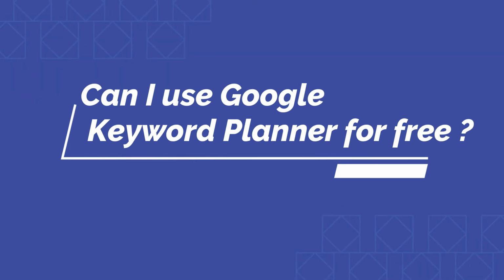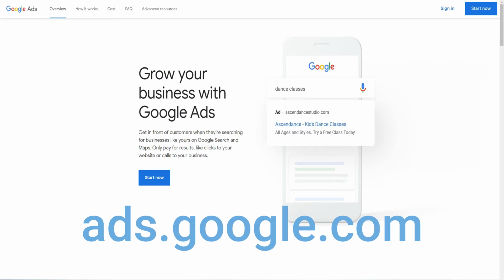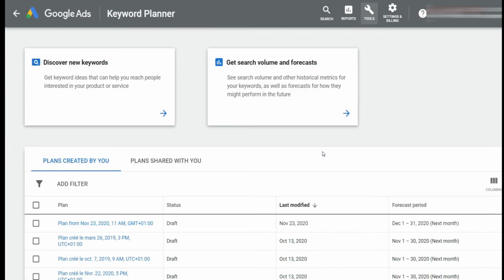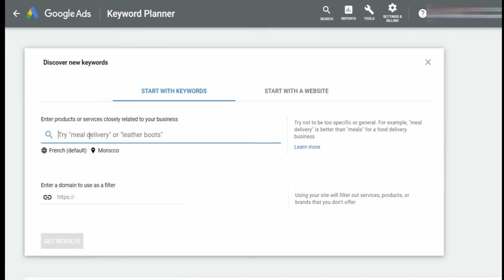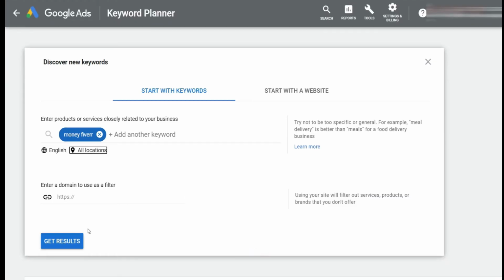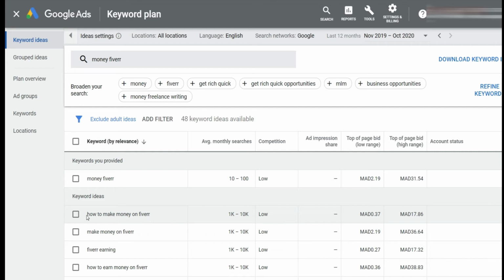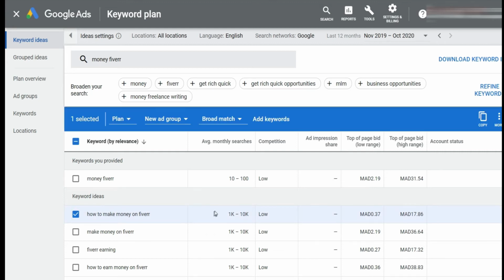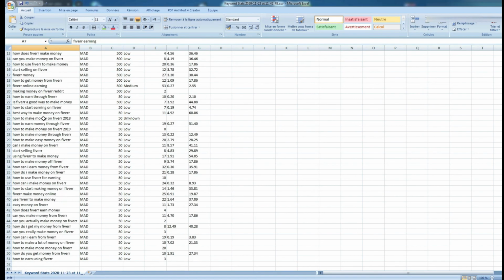Can I Use Google Keyword Planner For Free To Research Keywords And Search Volume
This video describes step by step how to use Google Keyword Planner For Free to find keywords, search volume, and how much advertisers can bid for each of them.
Google Keyword Planner is one of the best free tools to research keywords and improve the SEO of your blog or website.